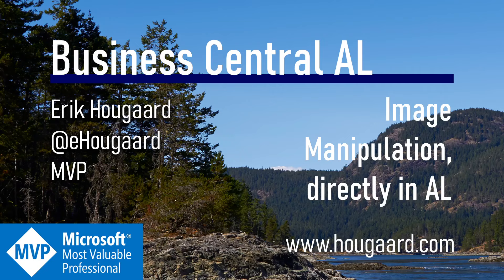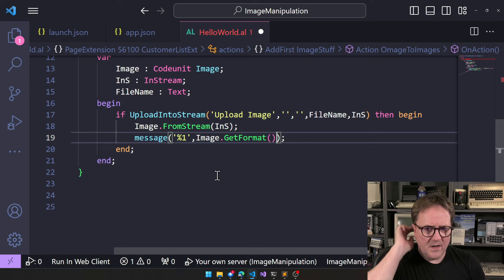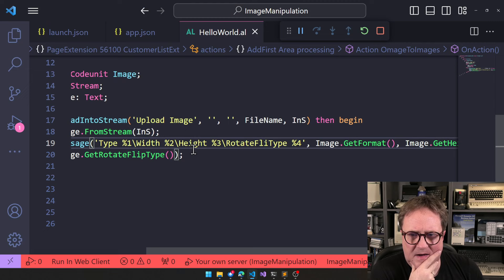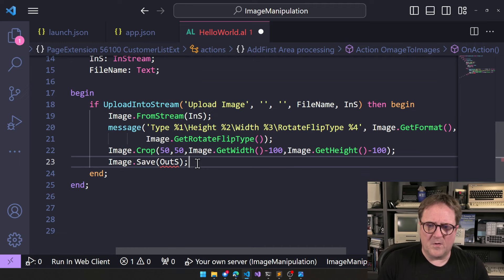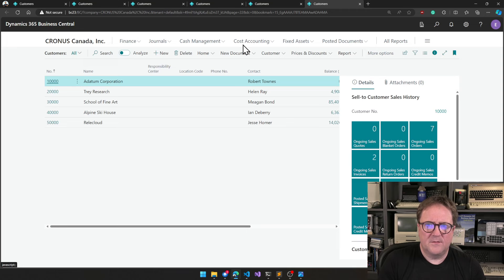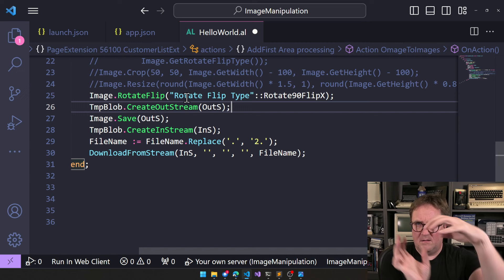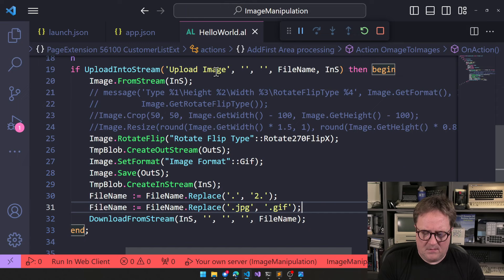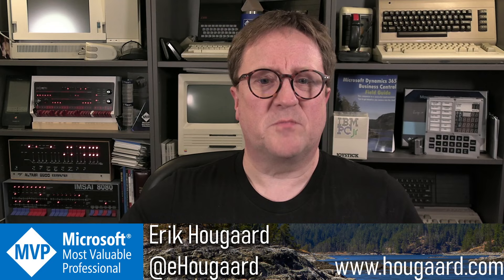Image manipulation, directly in AL